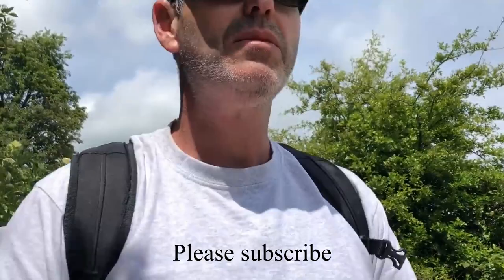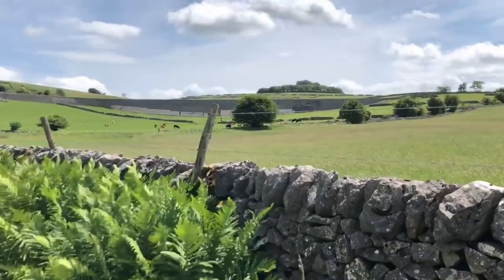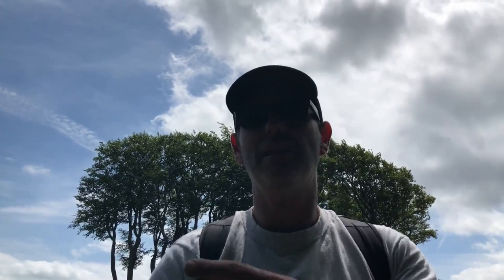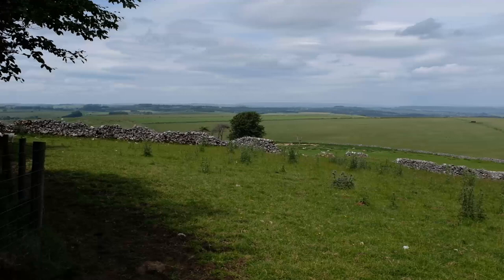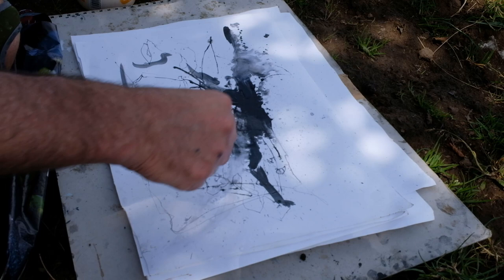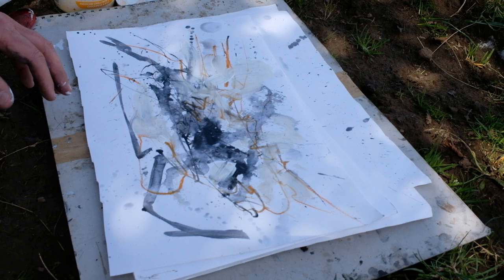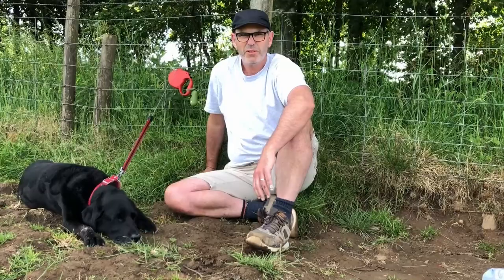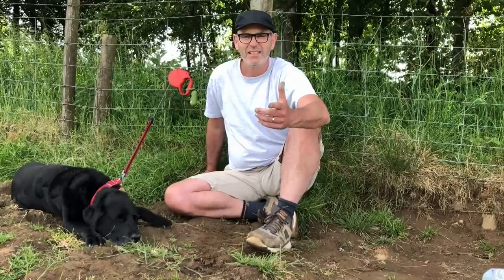Painting SUMMER HAZE in the Peak District. Acrylic sketching. Lewis Noble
Acrylic sketching in Peak District National Park.

WHITE PEAK / DARK PEAK

TRAILS 2019

Working with mixed media using a variety of different paints. I work rapidly but build up the paintings in layers to make sketches that can be referenced in studio paintings.

Workshop Group